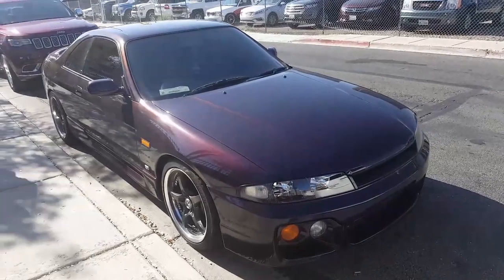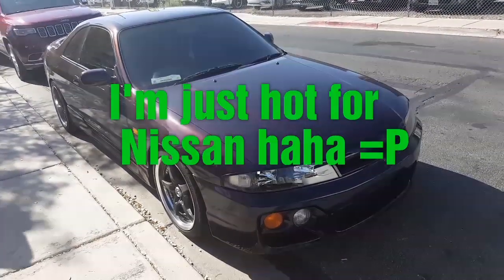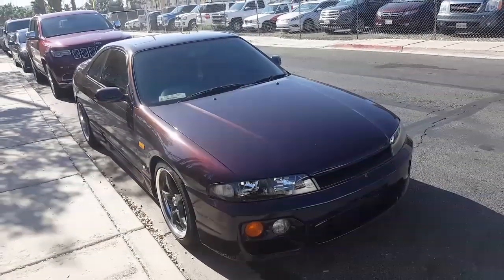SEMA Car Show in Las Vegas, Nevada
SEMA CAR SHOW!  I have always heard of it or have seen other YouTube videos of others who have made it out there. I always wanted to go.

This time, I made it out there! Click play and together we will go on an adventure and explore SEMA Car show!

Support the RevYourLifeTV channel by rocking some freshly released gear

Thanks so much for your support, and much love! 😊🤙🏼